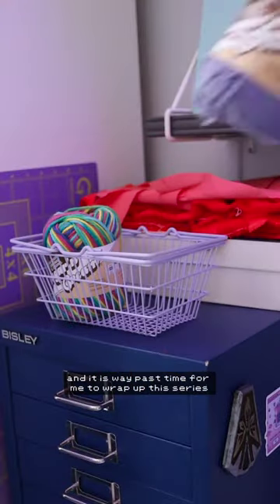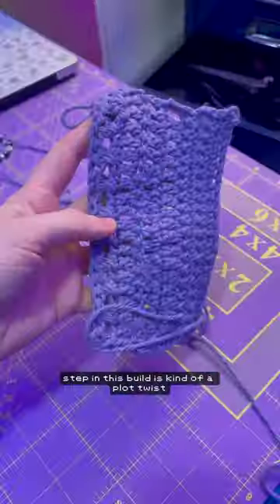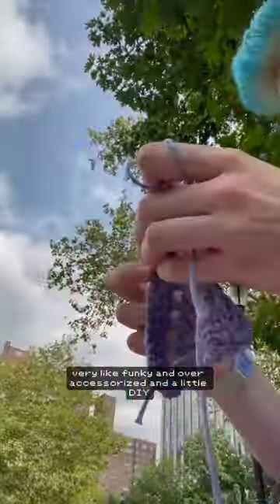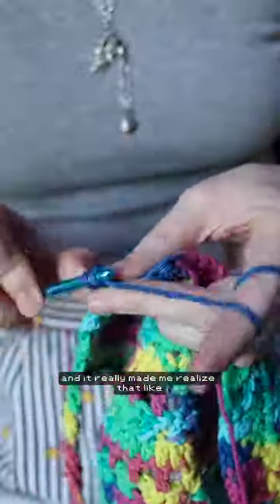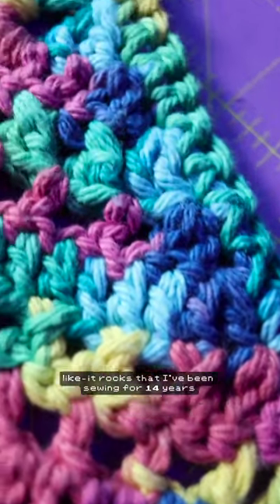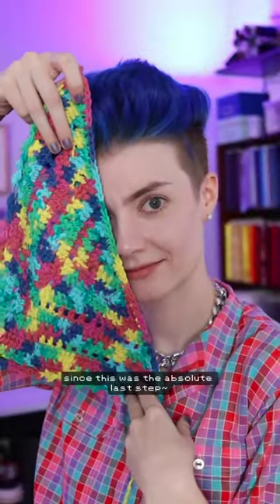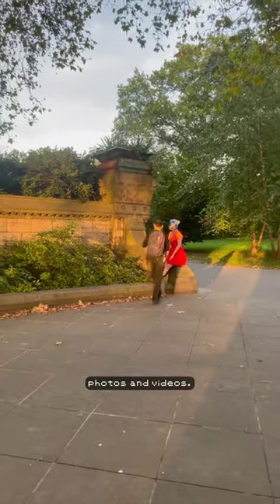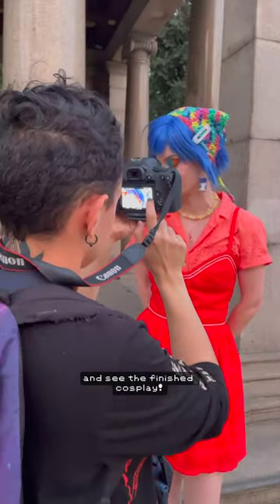emily from stardew, but it is SUMMER pt.7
surprise i learned a WHOLE NEW SKILL

Build playlist here!